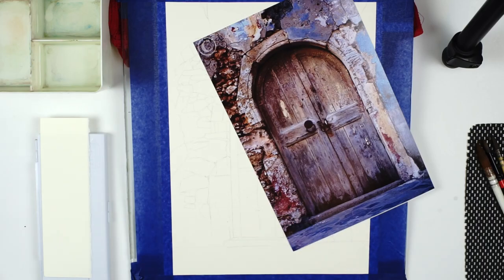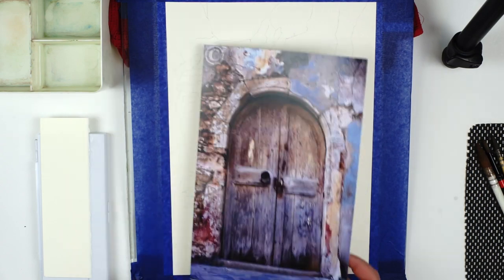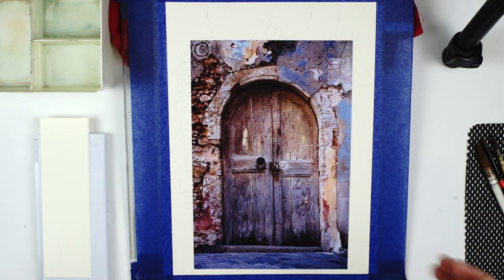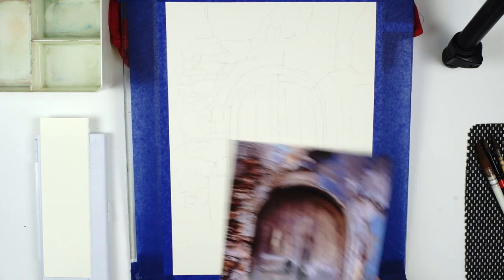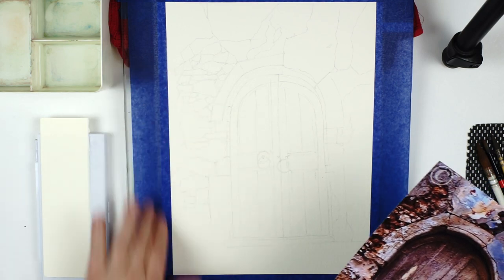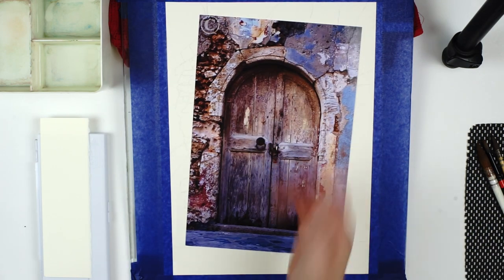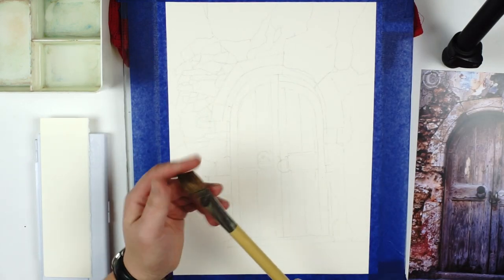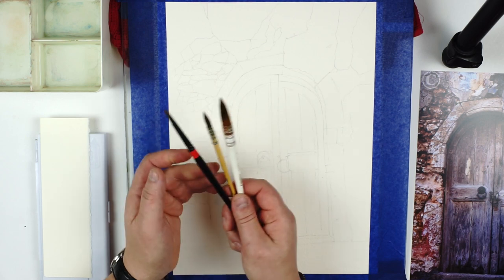Rustic Door. Part 2.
In this video we will continue to work on our  project. This time  we will learn how to pick appropriate paints, what materials and tools we require and finally we will paint first coat of watercolors.